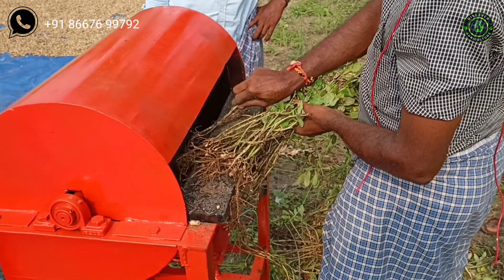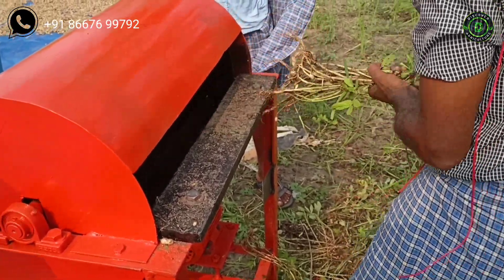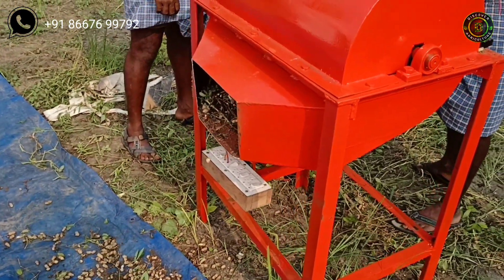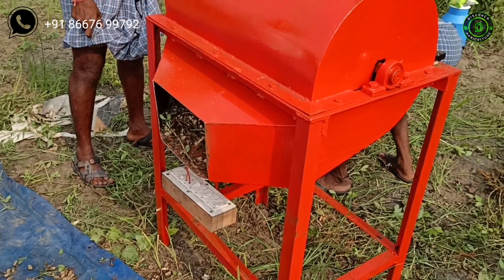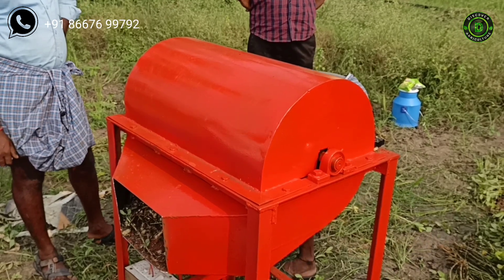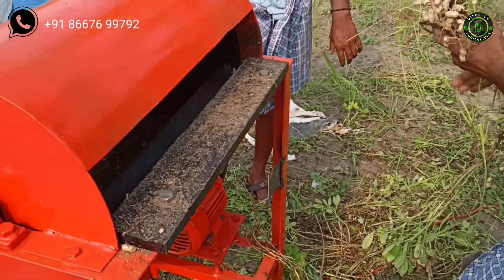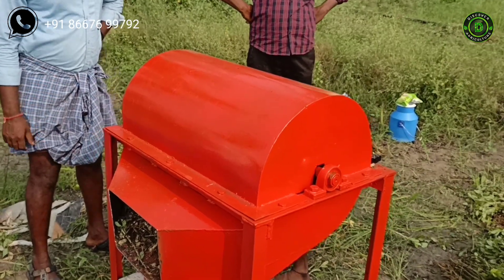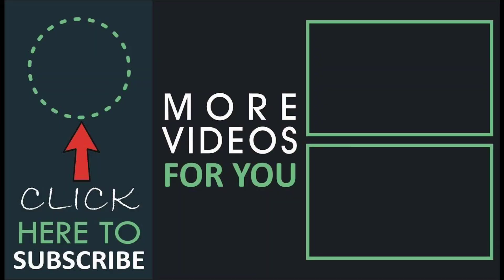GROUNDNUT SEPARATOR MACHINE / PEANUT SEPARATING MACHINE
This is the peanut separating Machine, which separates peanut from plant. normaly peanut separation was handled manualy by workers. it take much more time and money. for example, To complete one hactare it takes 5 members for 2-3 days. if you use this machine you can separate 1-2 hectars peanuts within a day.
At a time two members can use our machine.
It has 0.5 hp electric motor. You can separate peanut from plant without any damage. this machine was made by very strong materials; it's price is 16500₹ only.